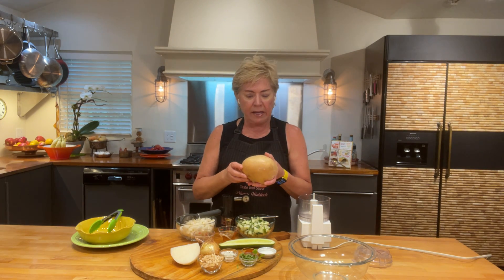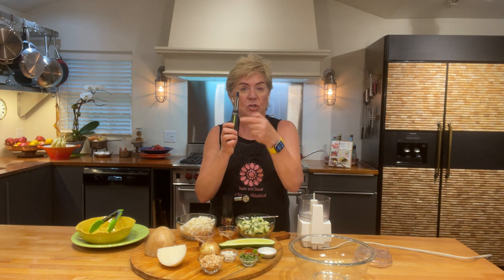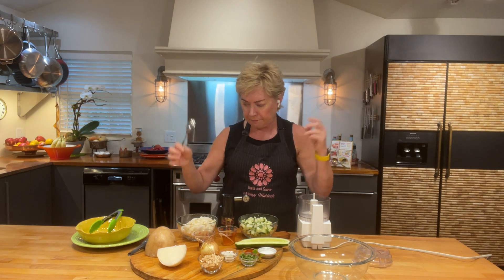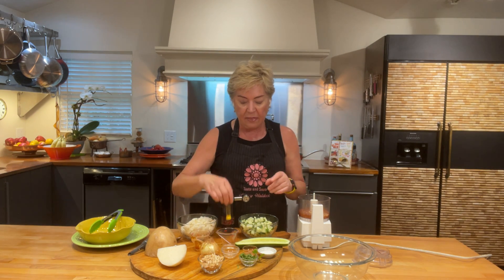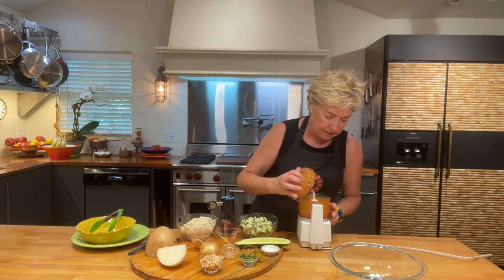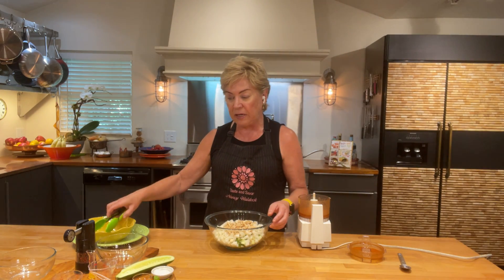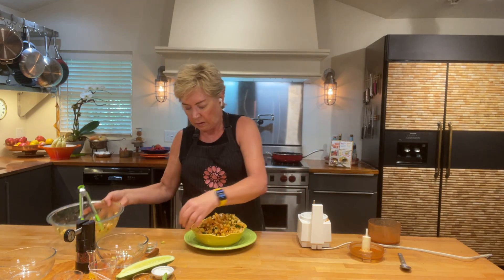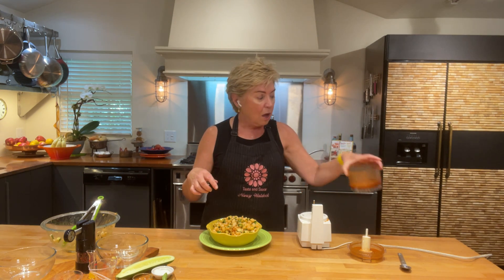Cool Cucumber and Jicama Salad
1/4 Cider Vinegar
2 TB Honey
1 TB Avocado Oil
1 TB Chopped Onion
2 Tsp Smoked Paprika
Sea Salt and Freshly Ground Black Pepper
2 Cups Peeled, Diced Jicama
2 Cups Seeded, Diced Cucumber
¼ Cup Sliced or Slivered *Toasted Almonds
2 TB Chopped Fresh Mint, plus more for garnish

Step One
Add the vinegar, honey, oil, onion and smoked paprika to a food processor and puree.

Step Two
Add the remaining ingredients to a bowl and toss with the dressing. Garnish with more mint as desired

Make the *Toasted Almonds by spreading them out on a sheet tray and roasting them for 5 – 7 minutes in a 400F oven.